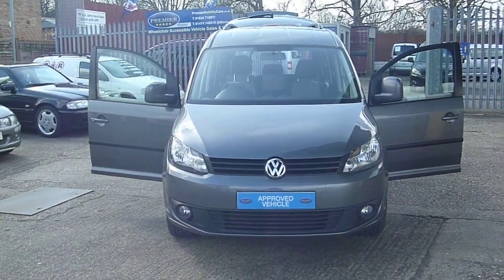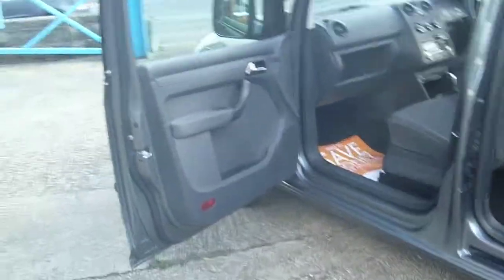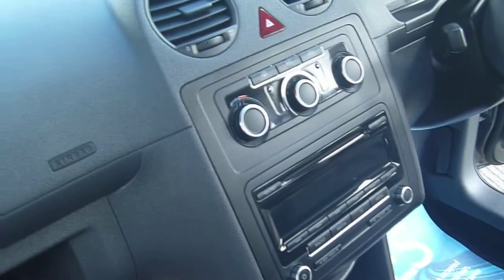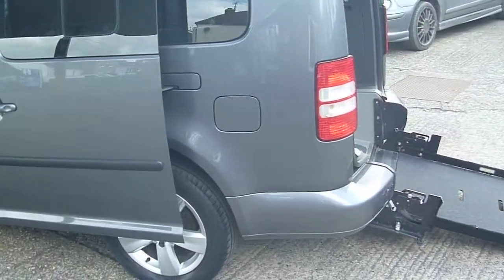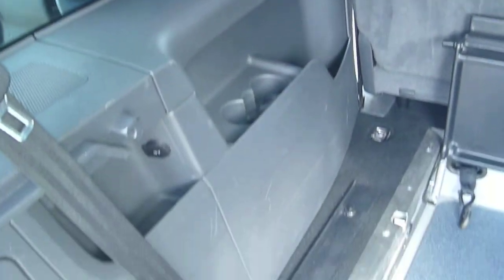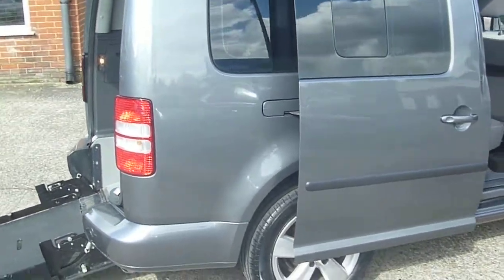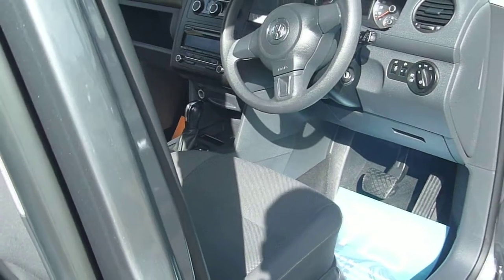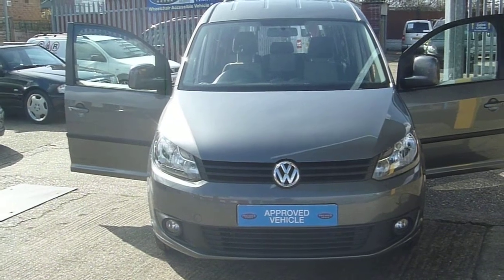2012 Wheelchair accessible VW Caddy Maxi diesel T: 01634 716911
We are specialists in selling wheelchair adapted vehicles just like this 2012 1 owner VW Caddy Maxi Life with just 46,000 miles on the clock & a full VW service history. We carry around 30 wheelchair cars in stock that are suitable for both mobility buyers & also taxi drivers. We are based in Medway in Kent & are easily accessible via the M25, A2 & M20 motorways. For more information just call us on 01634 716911 or visit our If you are traveling to view our cars use our postcode ME2 4RL for your satnav or Google Maps.